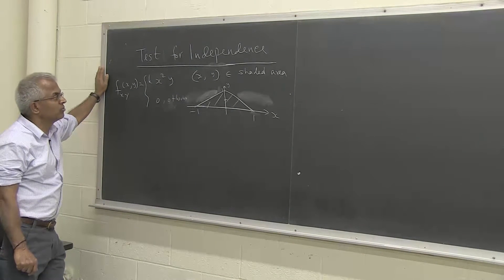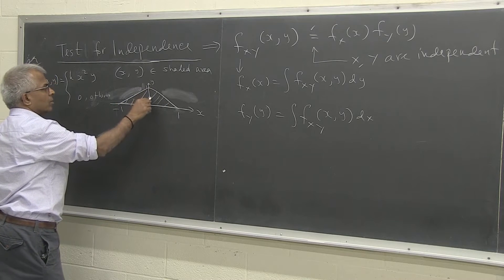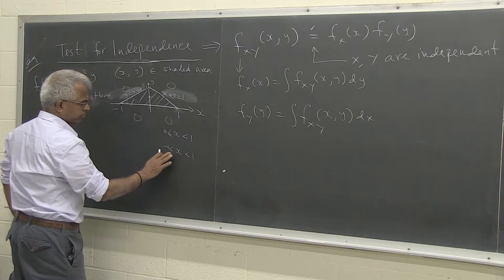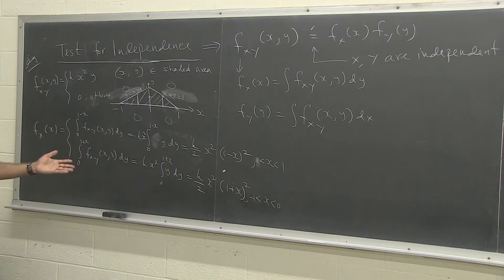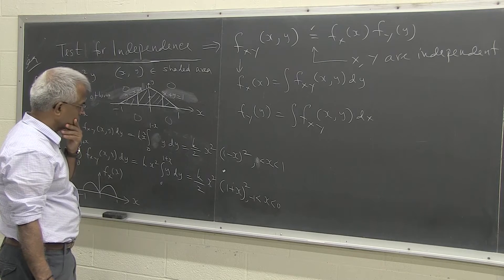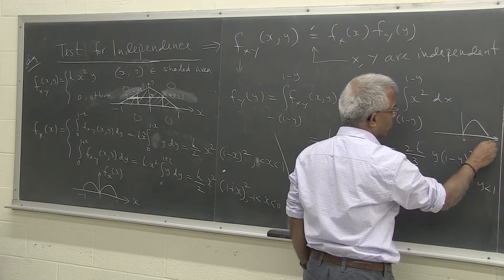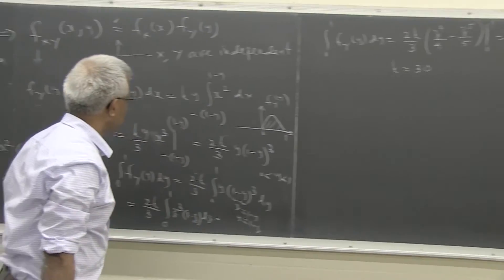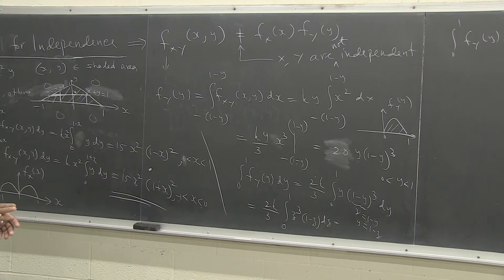Pillai: "Test for Independence of Two Random Variables"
Two random variables are said to be independent if their joint probability density function is the product of their respective marginal probability density functions. An example is worked out to illustrate the test. In this case, the random variables turn out to be not independent. This leads to their dependence and the correlation coefficient between the two random variables is further computed. Interestingly, the correlation coefficient in this case turns out to be zero, illustrating that two random variables can be uncorrelated, but not necessarily independent. (For undergraduate Probability class).